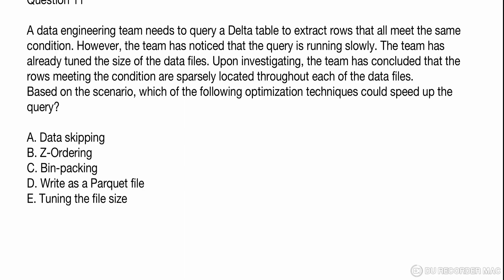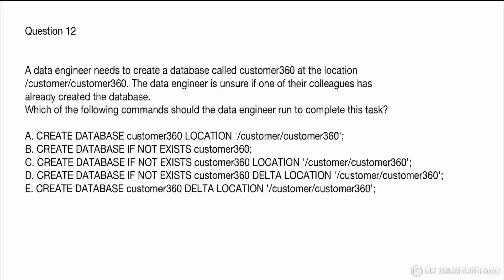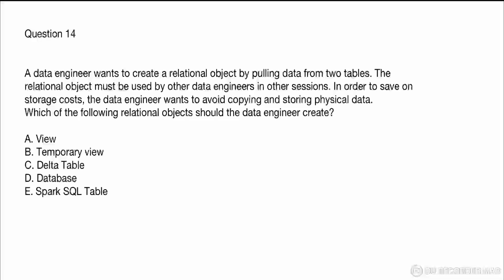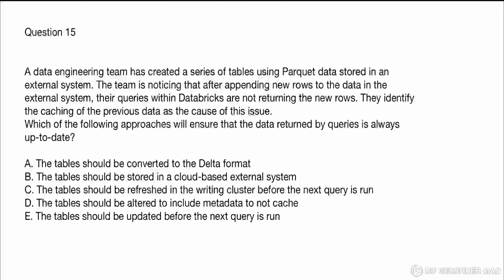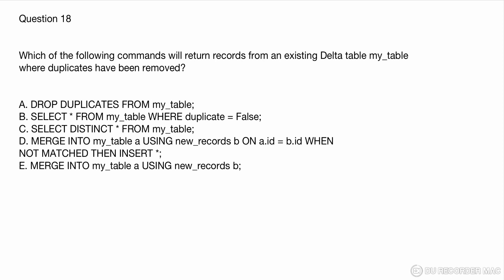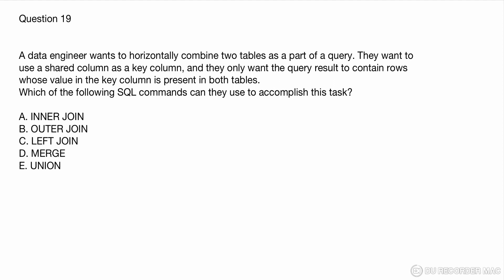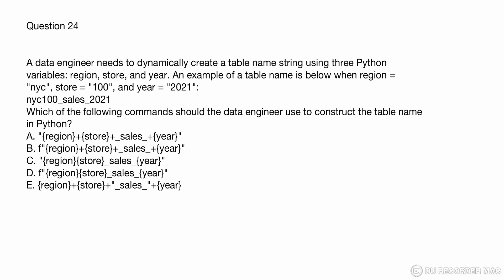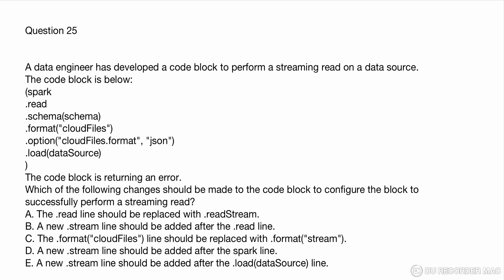Databricks Data Engineer Certification Questions with Detailed Answers - Part 2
Detailed Explanation of Each Question of Certification Exam. this will help you in attempting the exam.